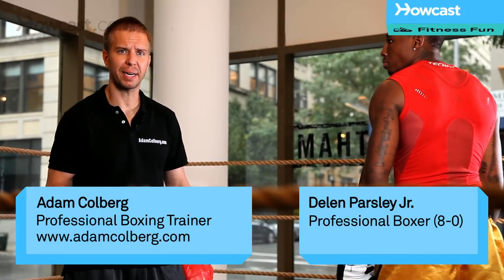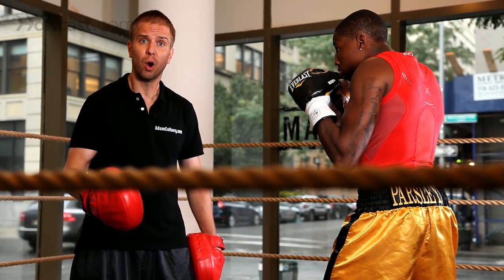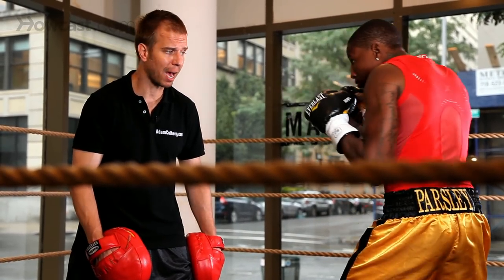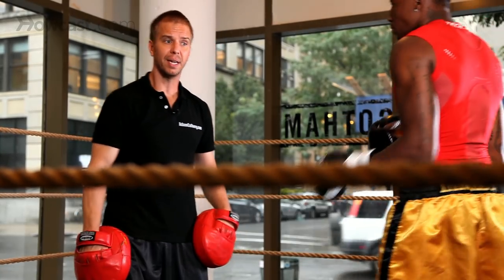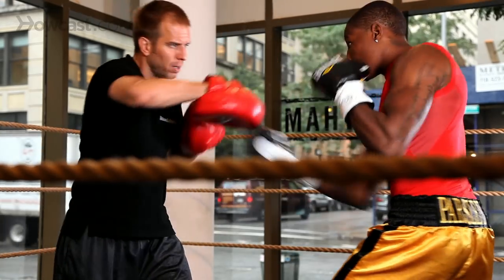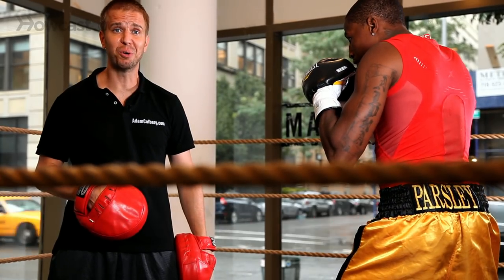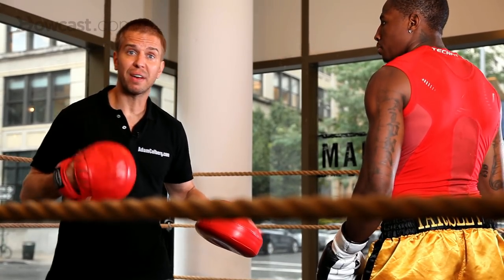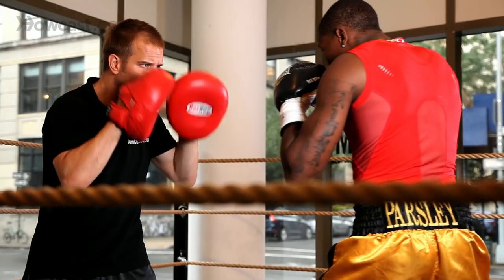How to Catch from the Body & Counter | Boxing Lessons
When we catch a punch to the body it's best to come back and retaliate with an uppercut. So first, we're going to work the catch. He's going to catch it to the body. Heavy shot's coming, and then the uppercut counter's going to be right there. Instead of coming with a hook punch or straight right to the head we're going to retaliate with an uppercut.

Catch, uppercut. So, we're going to put that together with the defense and counter. Catch, two. Catch. One more time. Catch. Again. Nice work. All right.

Now, we're going to work the other side. So he's going to catch this punch, and, look, the chin's right there. He's going to take it out.

Catch. Catch. Catch. So watch how he scoops for ice cream. He's going to catch. Crack! That's a nice scoop. Think he got himself some ice cream there on that shot. Ready? Scoop for ice cream, D. Nice. Perfect.

Now we're going to add a one-two to that. Stay right there in position. One-two, catch, scoop for ice cream. One-two, beautiful. One-two, catch, two. One-two, beautiful. One more time just like that. One-two. One more time. Feet right there. That was perfect.

When we work the other side, remember, we have to add one more punch. He's going to send three down the pipe, he's going to catch, and throw two attacks.

Three down the pipe, catch. Three down the pipe. Three down the pipe. Again. Perfect.